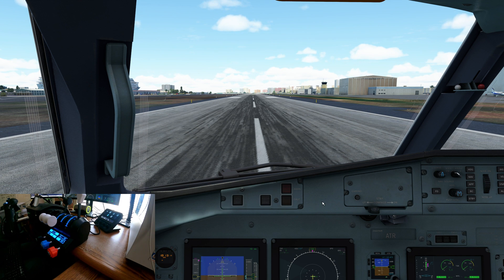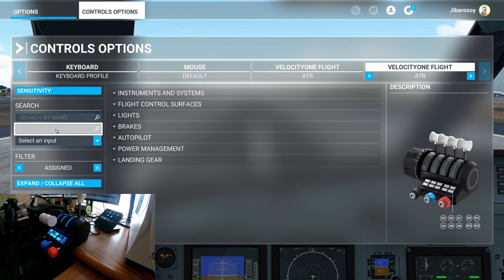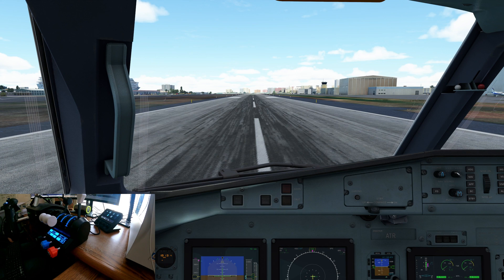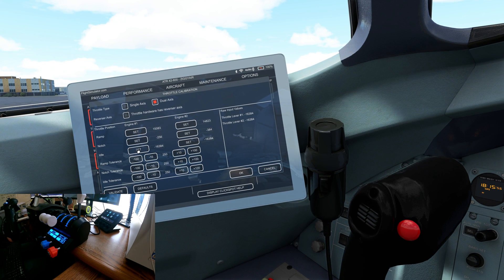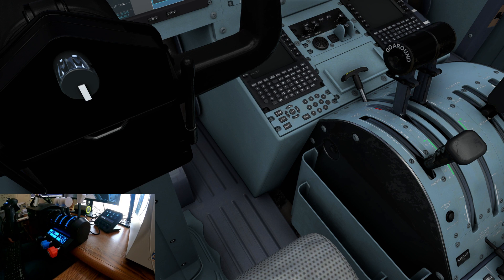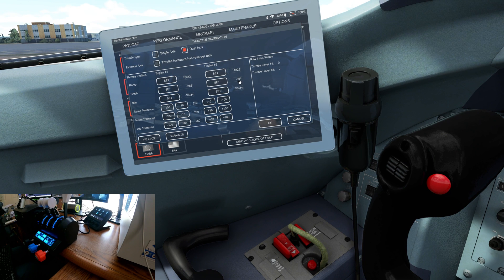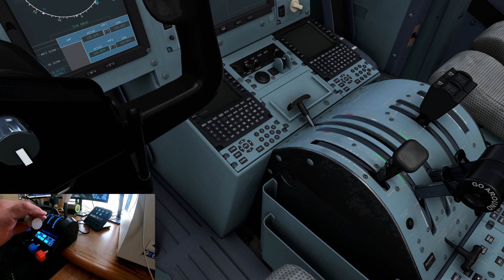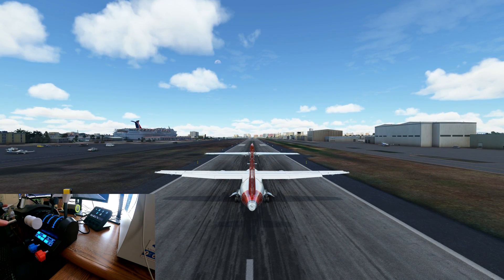MSFS - HOW TO CONFIGURE YOUR TURTLE BEACH VELOCITYONE THROTTELS TO WORK WITH THE ATR 42/72-600.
Follow these simple steps to configure your Velocity One Throttle quadrant to work with the new Microsoft Flight Simulator ATR 42/72-600 aircraft. Adjust your control bindings and then use the EFB tablet to set the different throttle calibration spots.

Let me know if this helped with your settings.

If you want to buy me coffee and support, my channel here is the